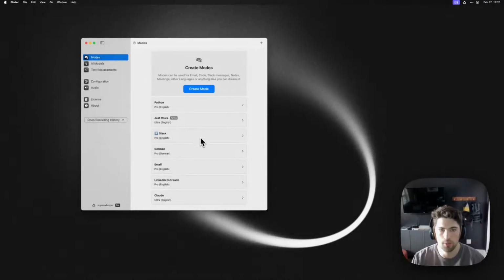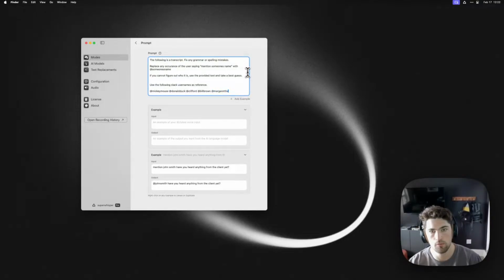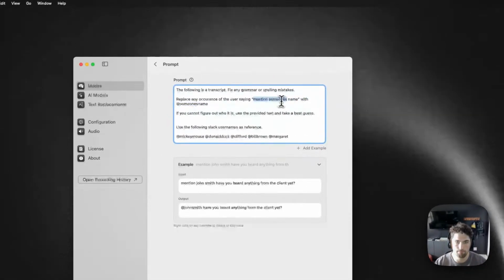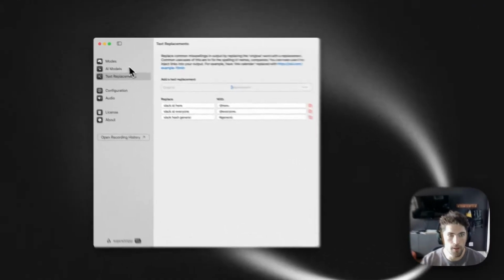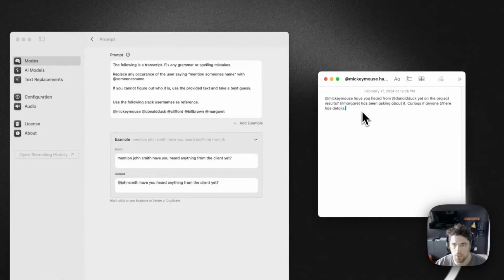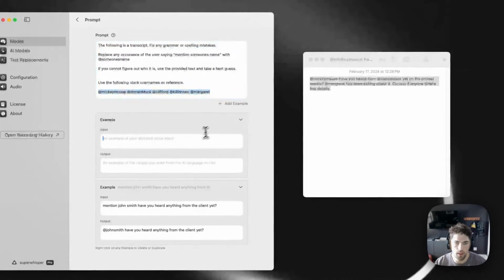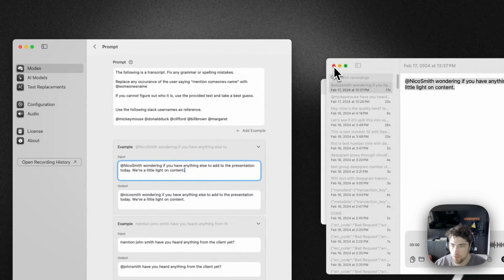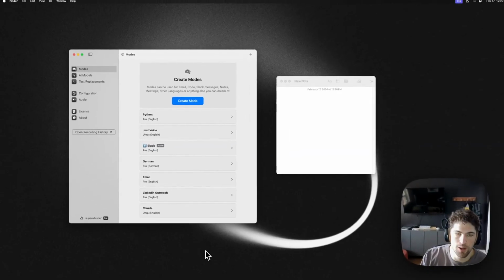Building Slack @ mentions with superwhisper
Lets build a mode for writing messages that mention our co-workers on Slack!